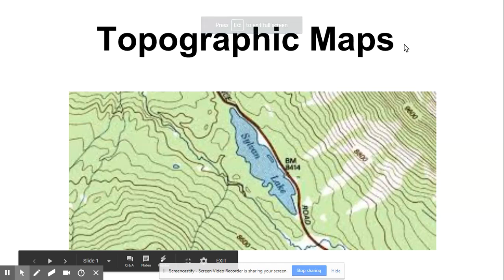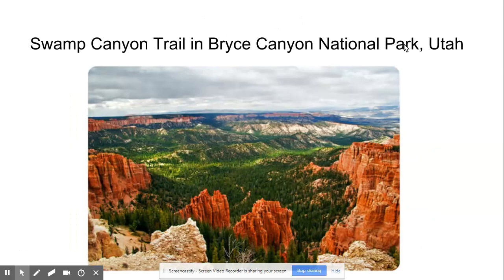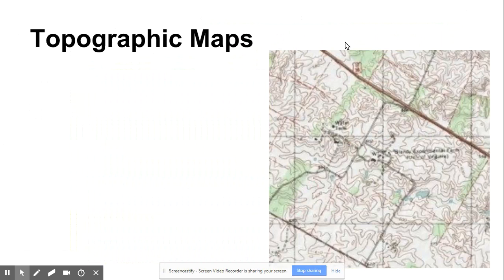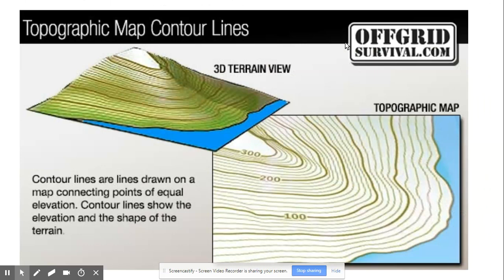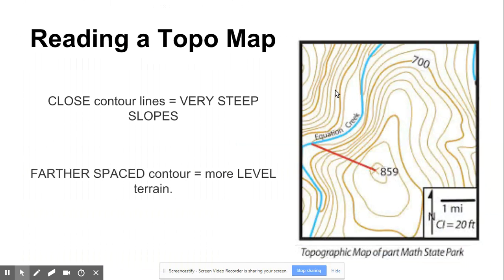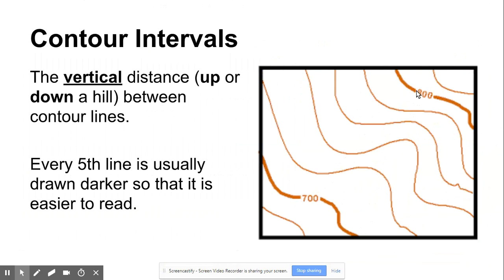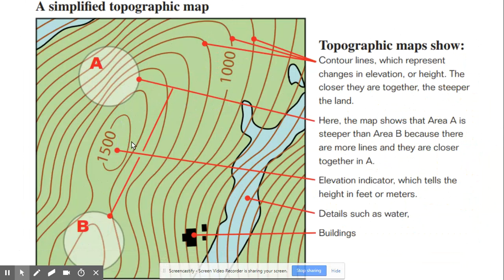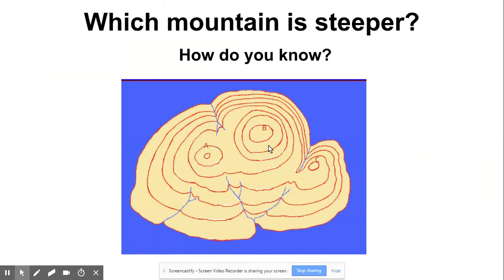How to Read a Topographic Map